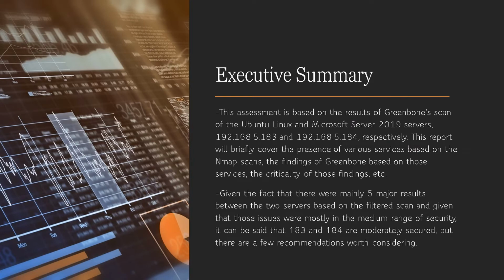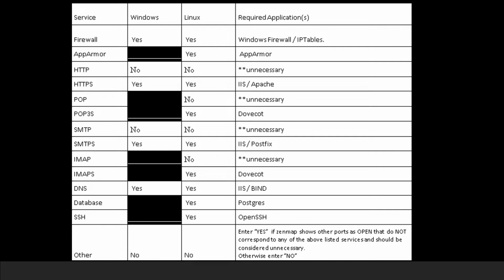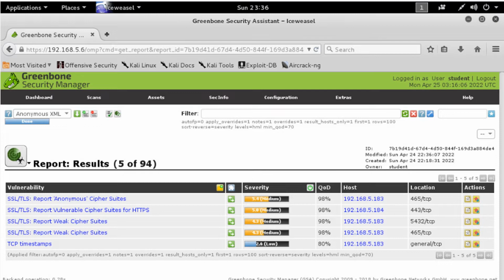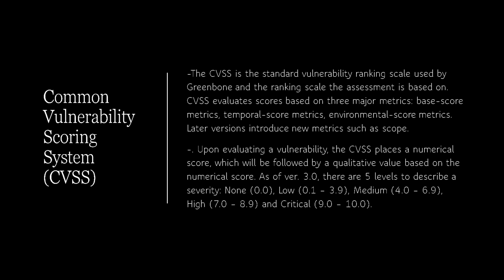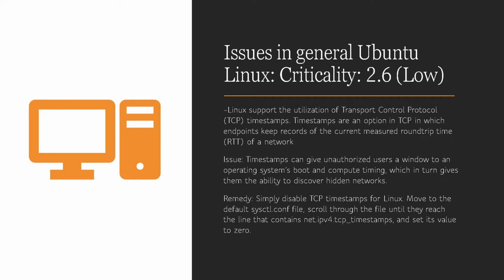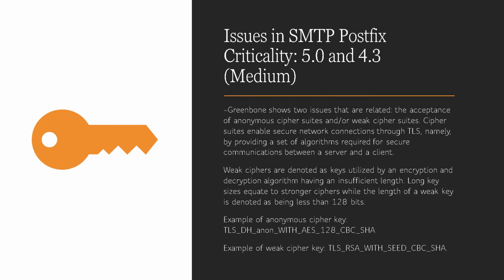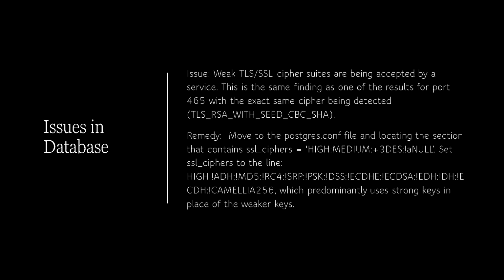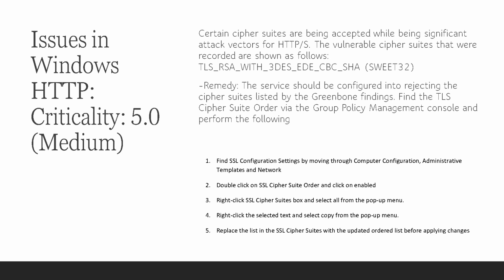Vulnerability Assessment PowerPoint Full